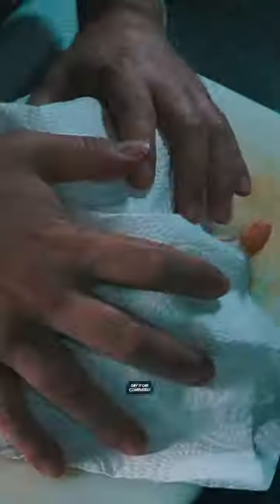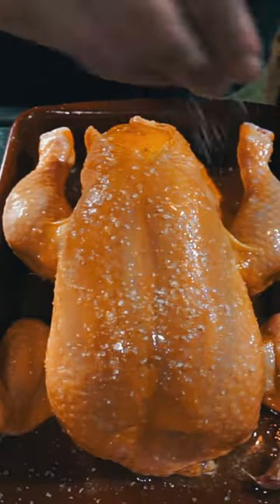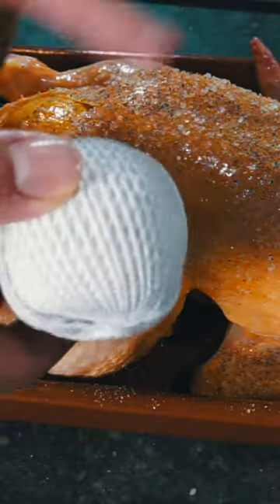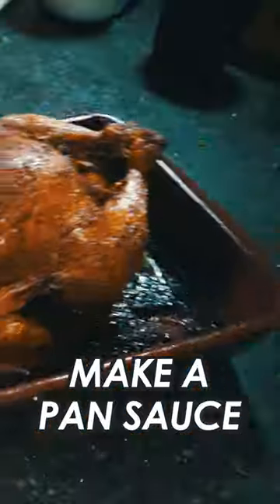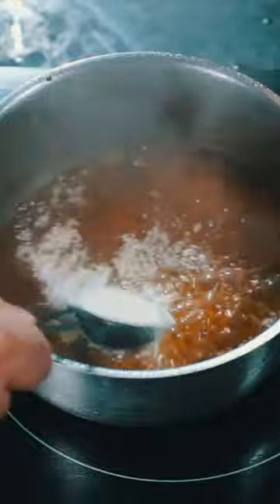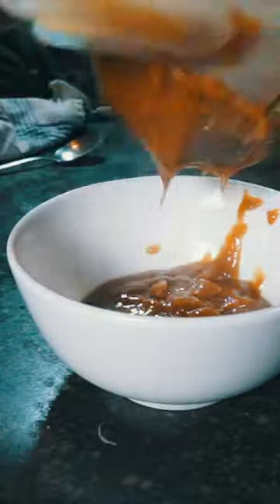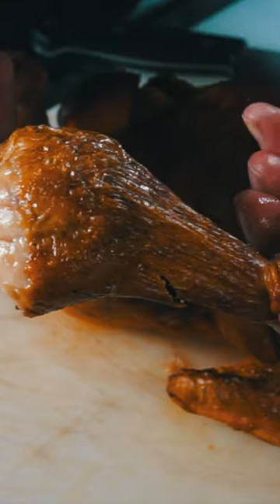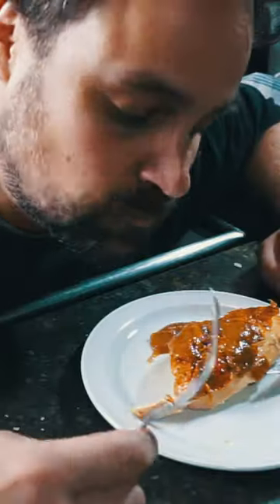Trust me, Ina Garten's Roast Chicken is worth the hype 🤤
I'm making Ina Garten's famous roast chicken recipe! It's a classic dish that's perfect for any occasion, and I'm excited to share the recipe with you. With just a few simple ingredients and some expert tips, you can make a mouthwatering chicken that will be the star of any meal. So come along with me and let's go!

Get one month for FREE and learn to cook without recipes

🎥 I SHOOT WITH:
Sony A7ii
Sony Vario-Tesslar 16-70mm f/4 Lens